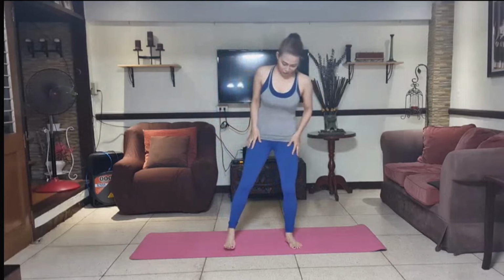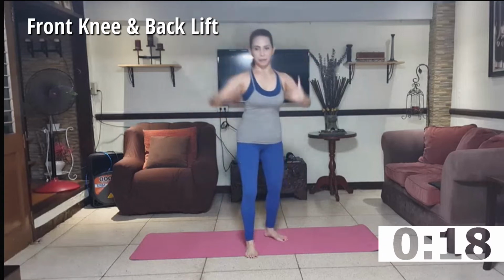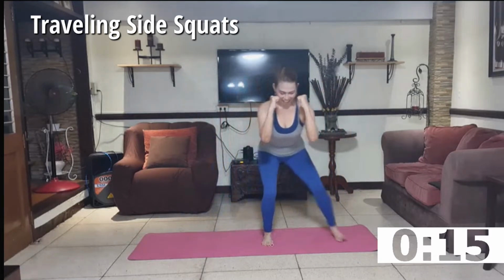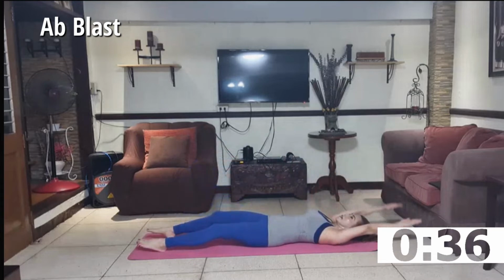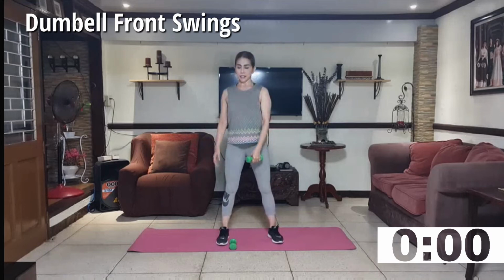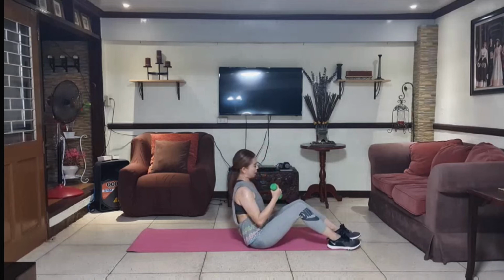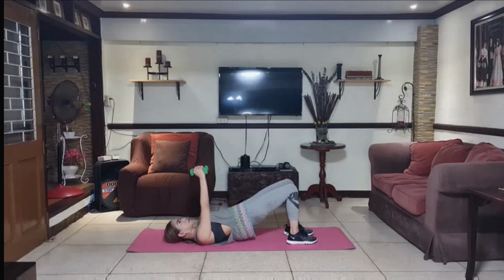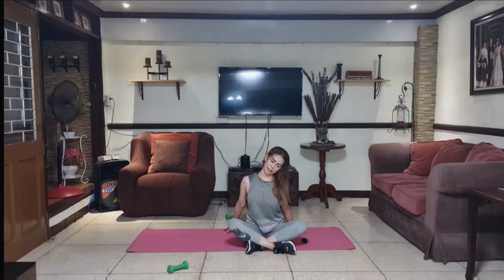Fat Burning Home Workout With Dumbbells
This Fat Burning home workout with your  Dumbells and Exercise Mat is a full body workout. This is a 60-minute HIIT sure to burn calories and shed unwanted pounds, improve balance, cardiovascular and muscular strength and endurance. The stretches will improve flexibility.

Workout design:
-Warm Up
-Body of Workout
-Cooldown/
 Final Stretch

What you need:
•Exercise Mat
•Pair of light to
 medium Weights
 Dumbells

Enjoy your workout!!!
💕May Venturina